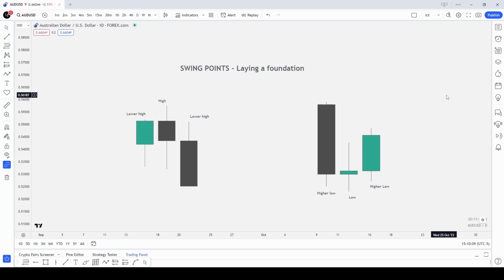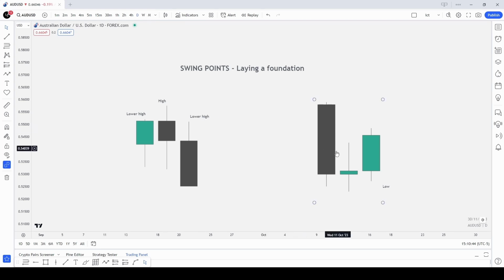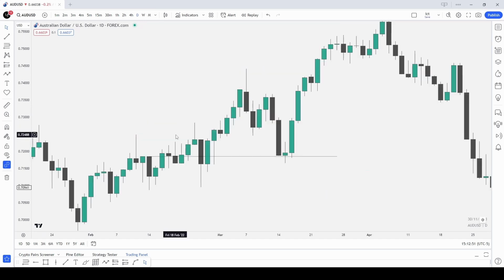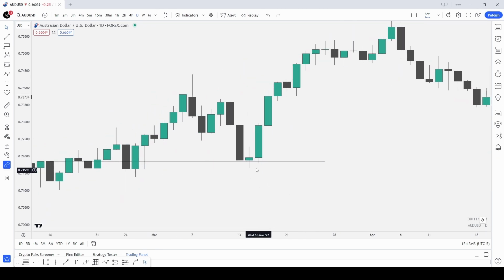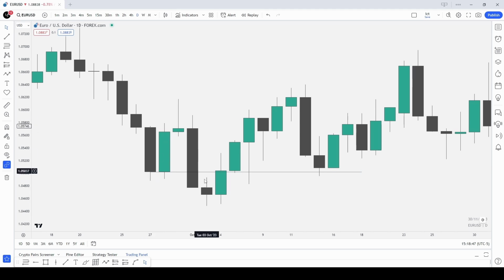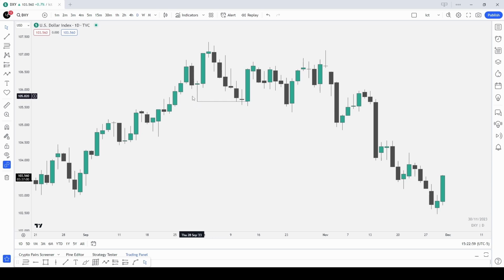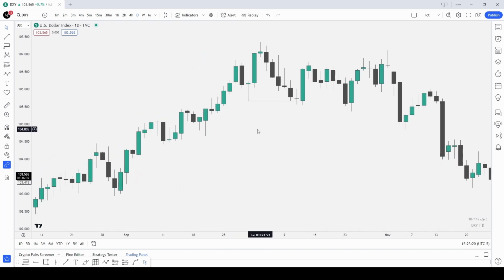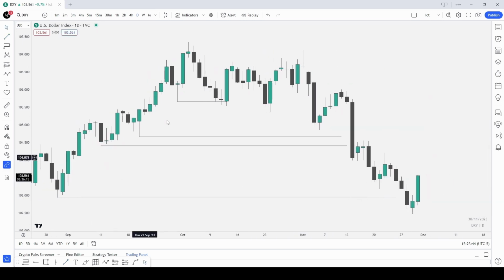This 3 Candle Strategy is The EASIEST Way to Trade ICT Concepts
You should seek appropriate advice from your broker, or licensed investment advisor, before taking any action. Past performance does not guarantee future results. Simulated performance results contain inherent limitations. Unlike actual performance records the results may under or over compensate for such factors such as lack of liquidity. No representation is being made that any account will or is likely to achieve profits or losses to those shown. Apply to work with me 1:1